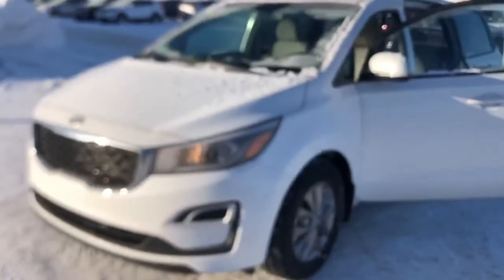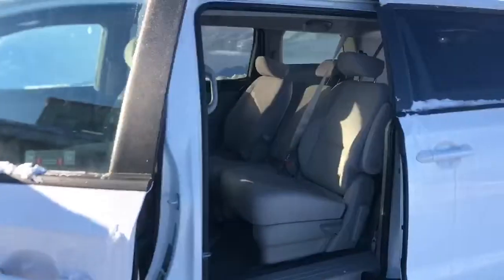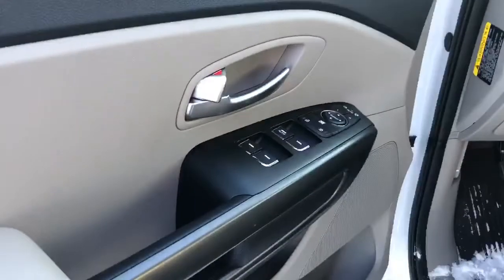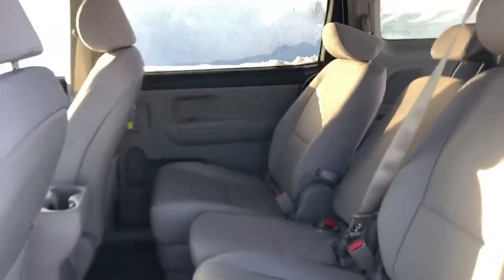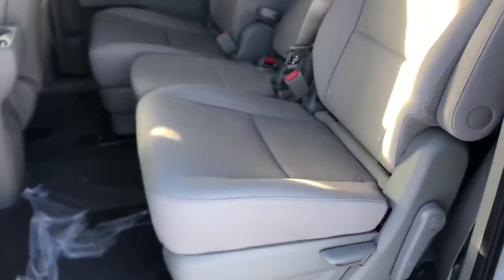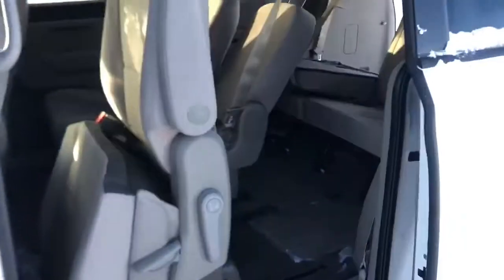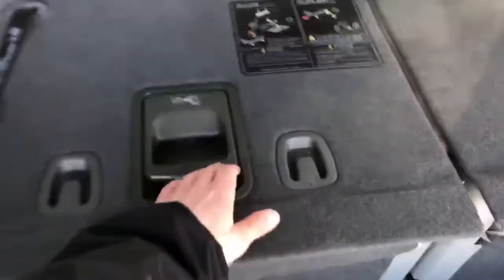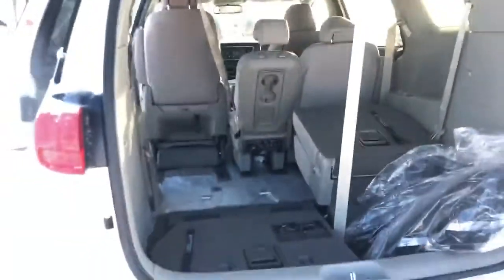2020 KIA Sedona LX in Snow White Pearl From Sherwood KIA Nick